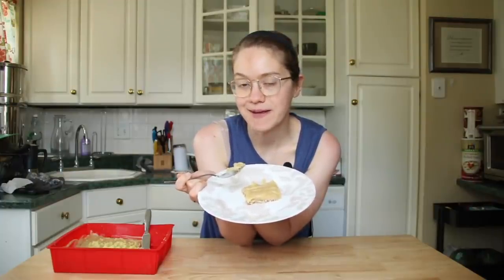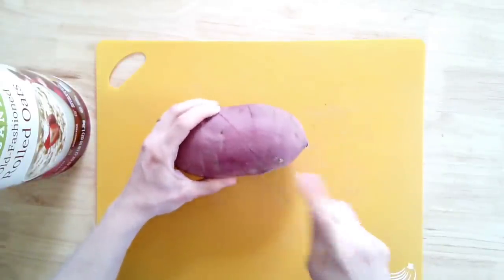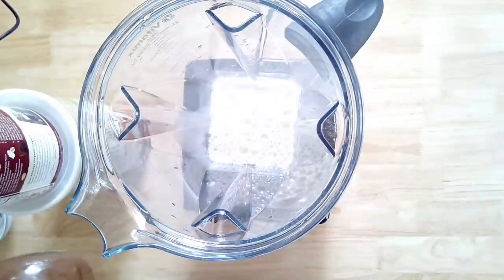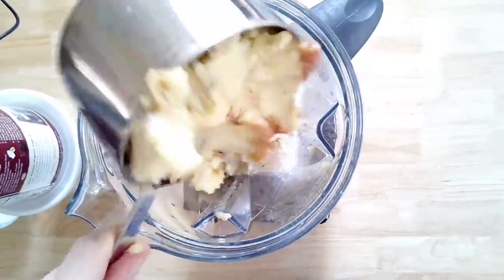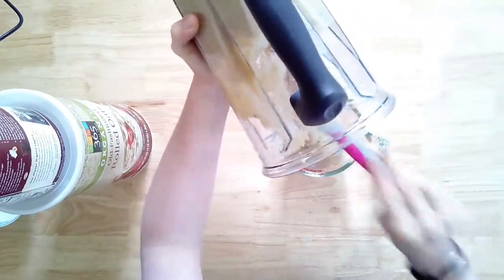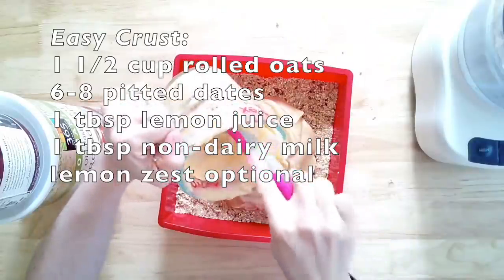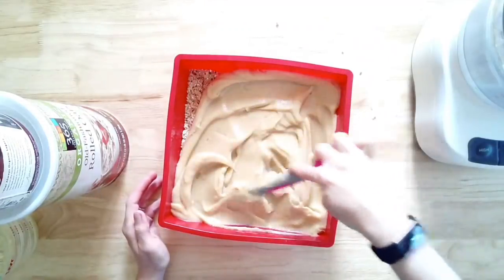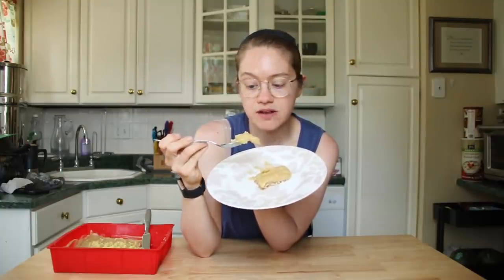Lemon Bars |Plant-Based, Oil Free, Refined Sugar Free, Nut Free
Ingredients
Lemon Filling Ingredients:
3 cups of cooked Japanese sweet potatoes without the skins
1/2 cup lemon juice
1/2 cup non dairy milk (unflavored & unsweetened)
1/2 cup date paste (see how to make date paste here)

Crust Ingredients:
1 1/2 cup rolled oats
6-8 dates pitted
1 tbsp lemon juice
1 tbsp non dairy milk (unflavored & unsweetened)
1 tsp vanilla extract (optional)
Zest of one lemon (optional)

Directions
+Add all of the lemon filling ingredients to a high speed blender - mix until well combined

+Place lemon filling mixture into the refrigerator while making the crust

+In a food processor combined crust ingredients and process until you can pinch together mixture

+Move crust into a square pan and press down to form the crust

+Add the lemon filling to the crust pan and spread out evenly

+Zest one lemon over lemon bars

+Place in freezer until 1-2 hours before serving